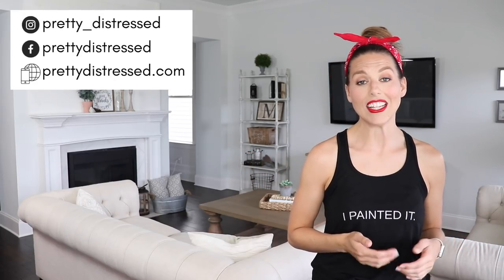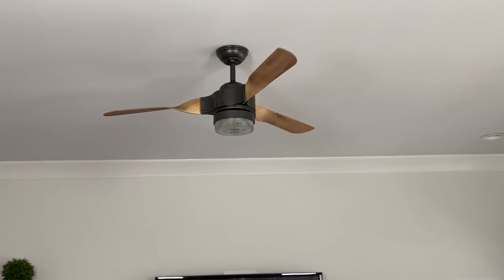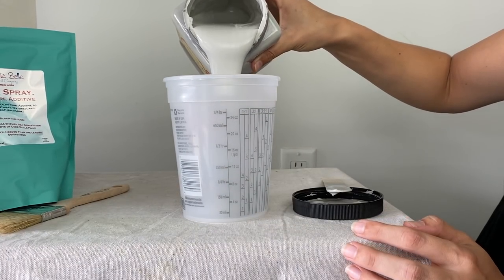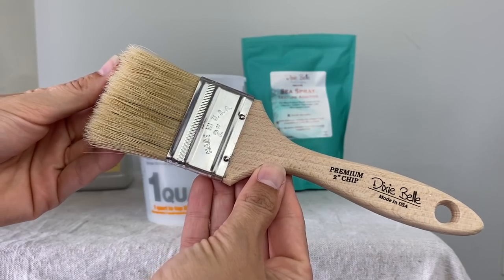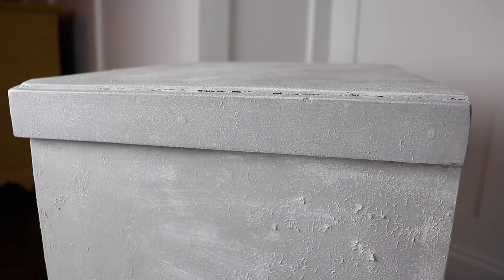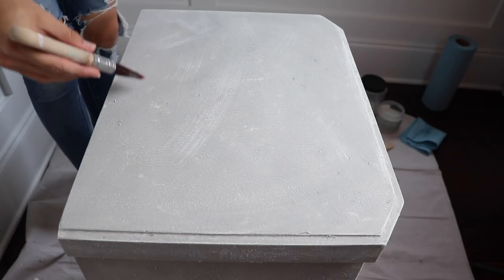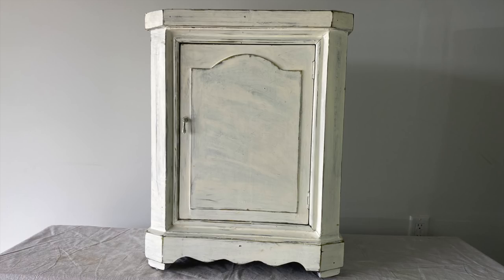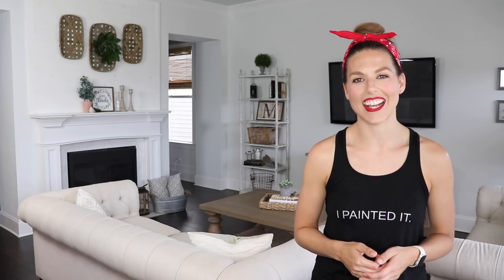Chalk Paint Texture | Dry Brushing & Sea Spray Additive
Christina Muscari of Pretty Distressed uses Dixie Belle Sea Spray additive to create texture in chalk paint. In this furniture makeover, I make an end table look like stone. I also try out some dry brushing techniques.

Home Depot paint quart
Quart Stir Sticks